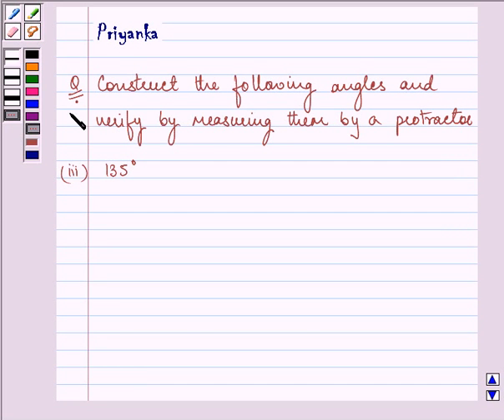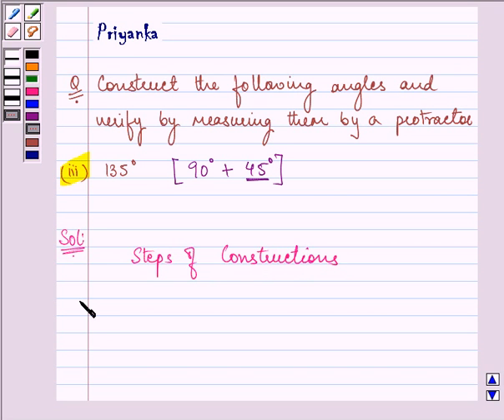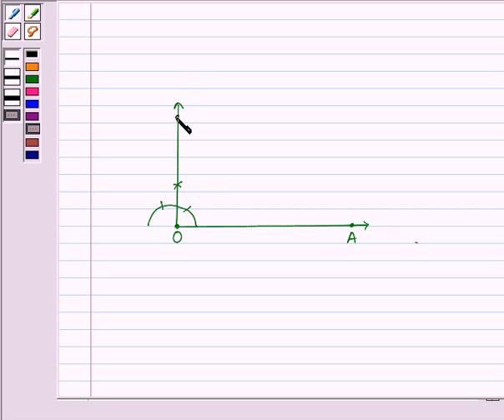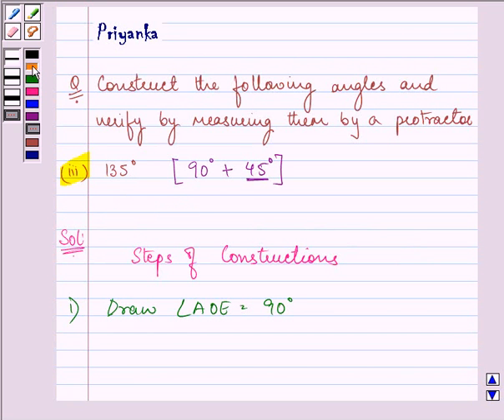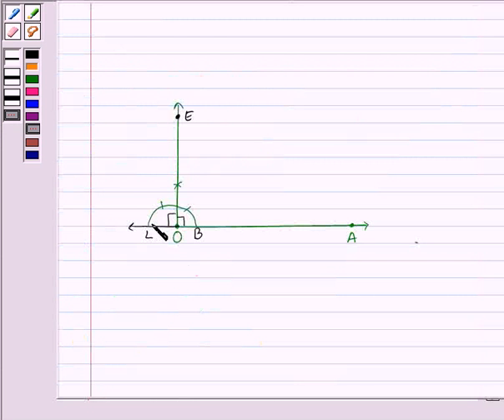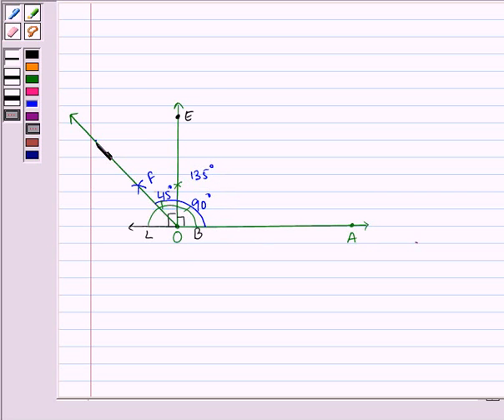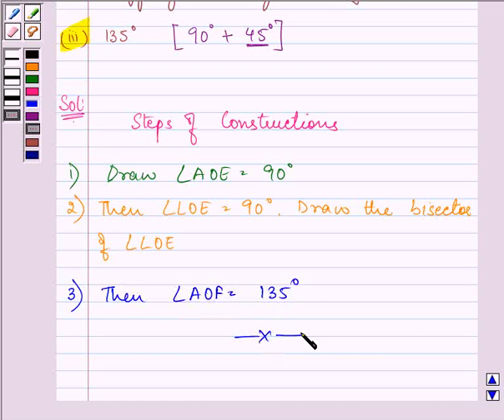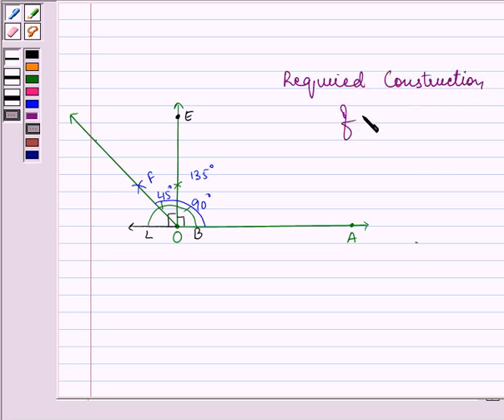Maths IX NCERT 11 11 1 4iii